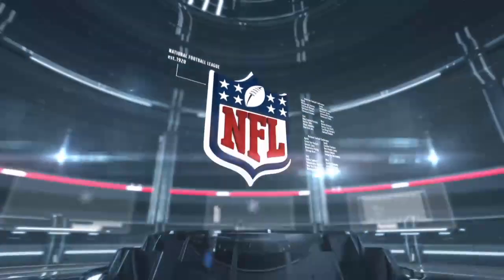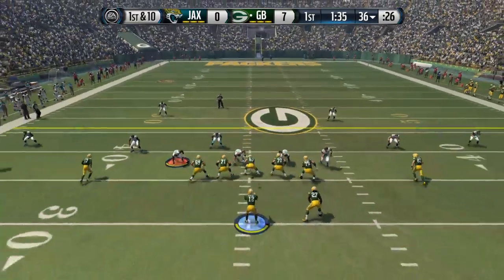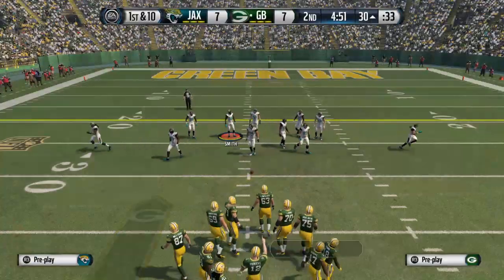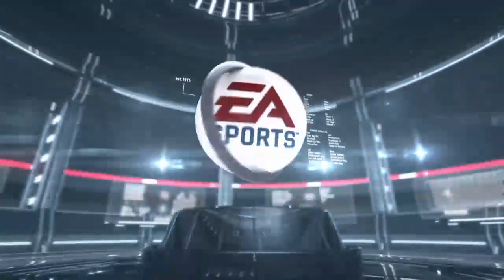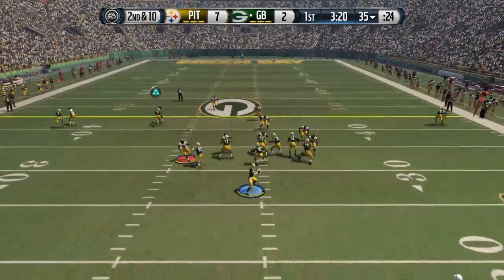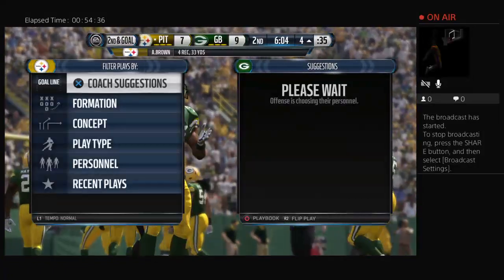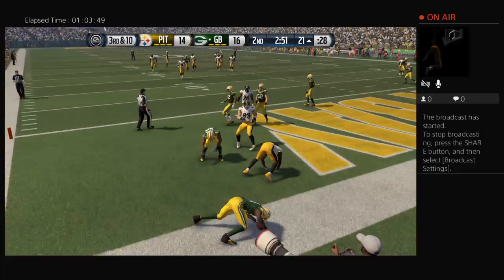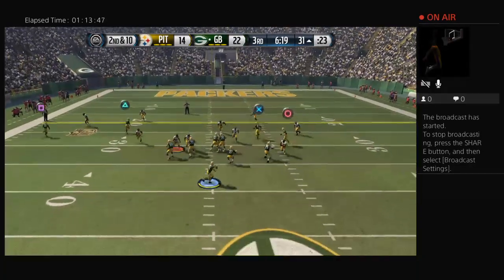Kirion wins again 2